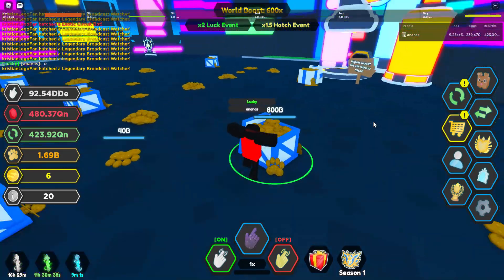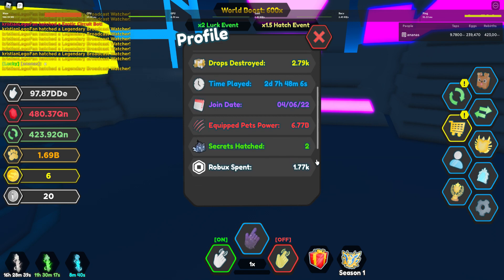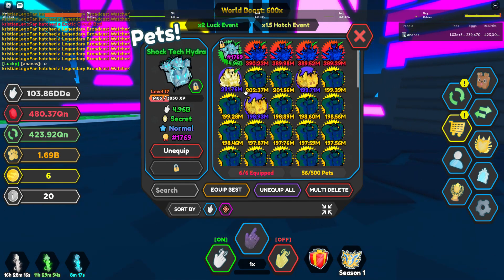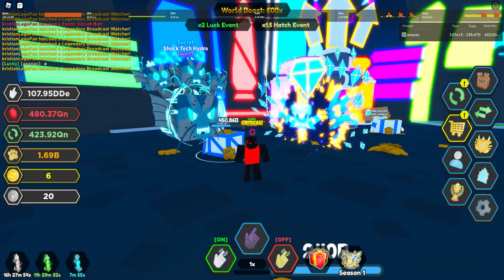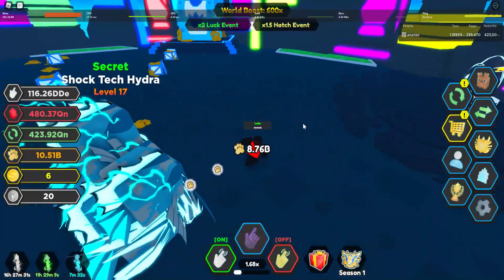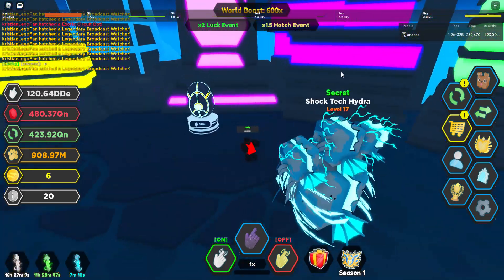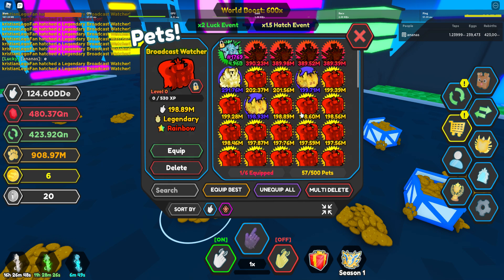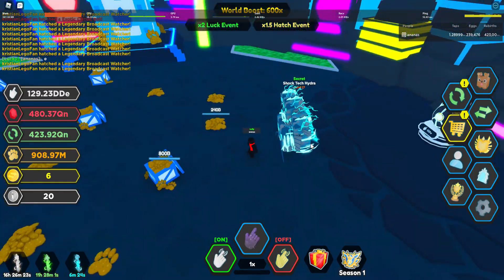I Just Hatched Another 😱SECRET PET😱 In Tapping Legends X!